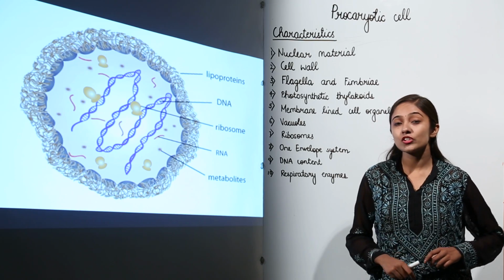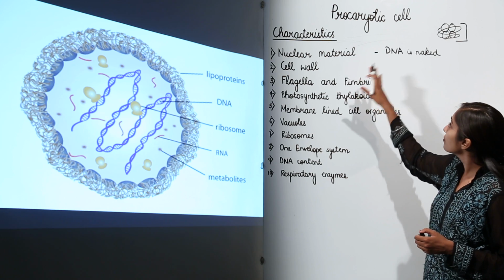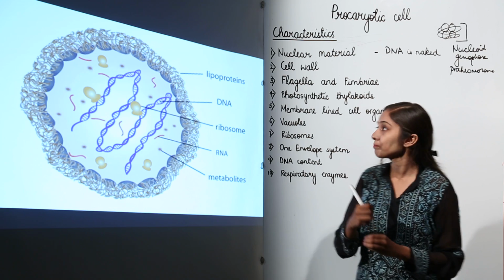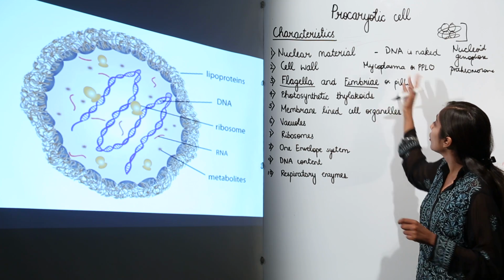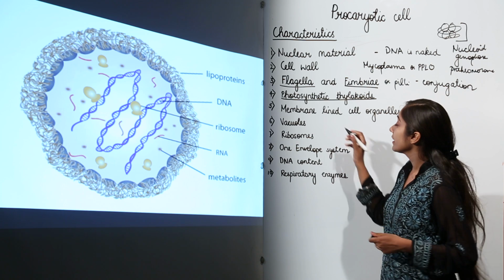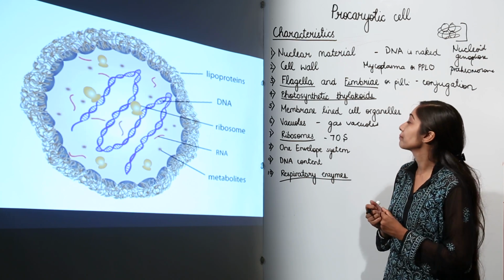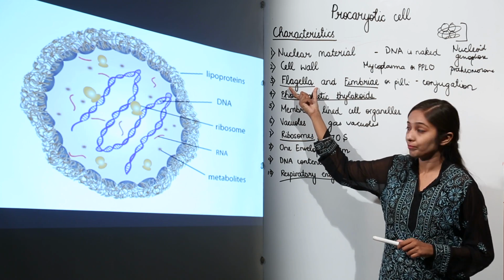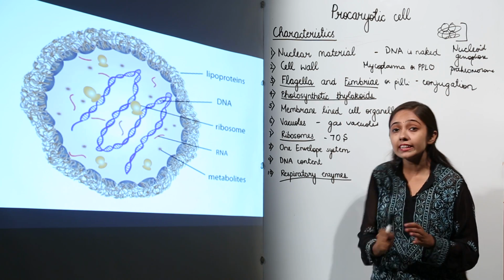Free l CBSE l CLASS 11 l BIO | UNIT 3 | CELL STRUCTURE & FUNCTION | Procaryotic cell l L10